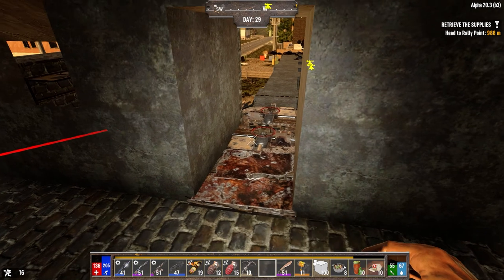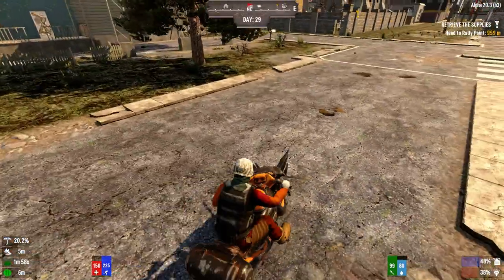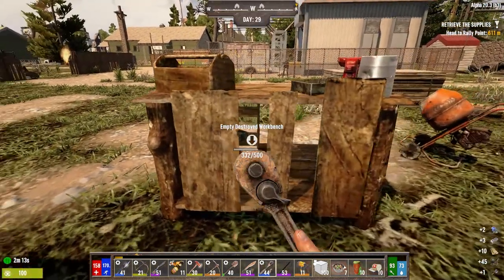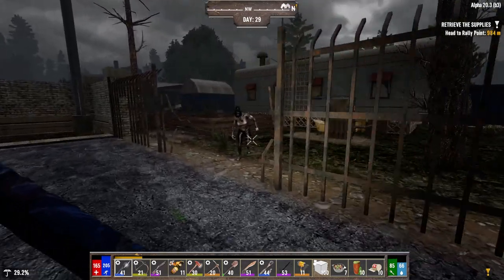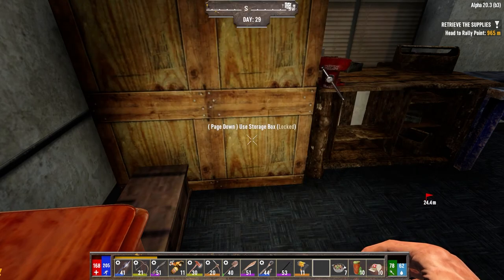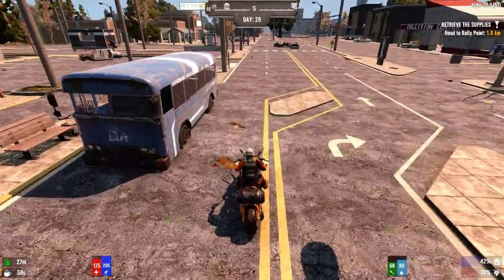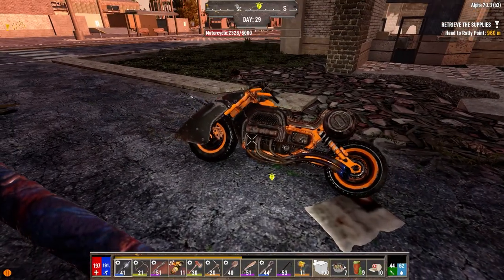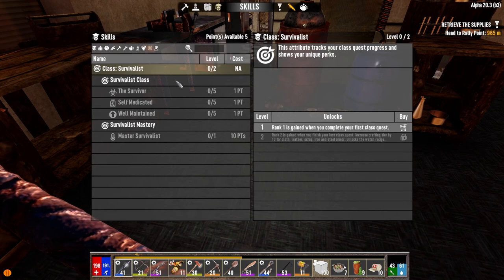Darkness Falls for 7D2D A20 - Ep29